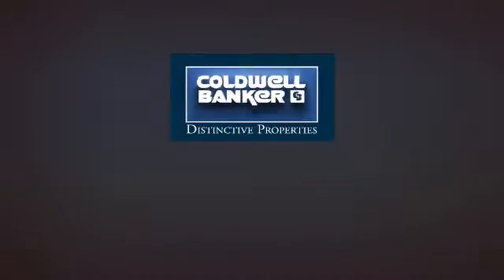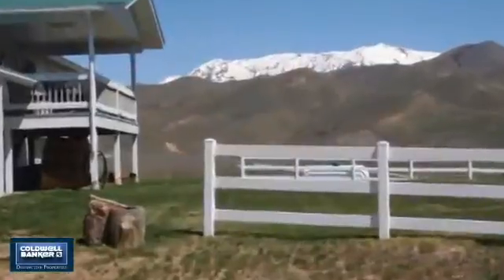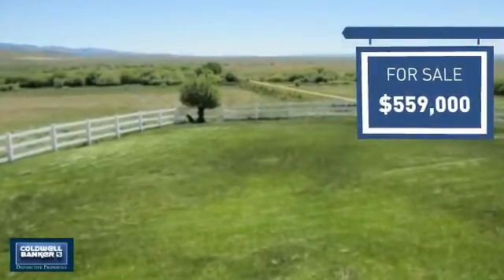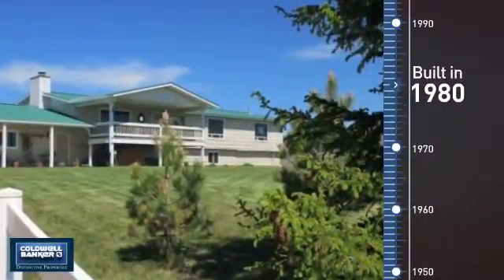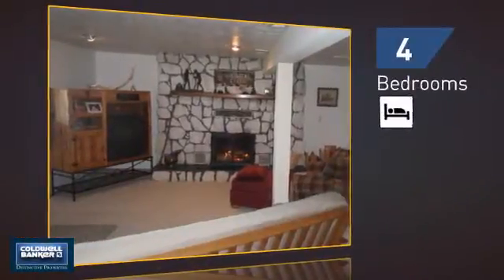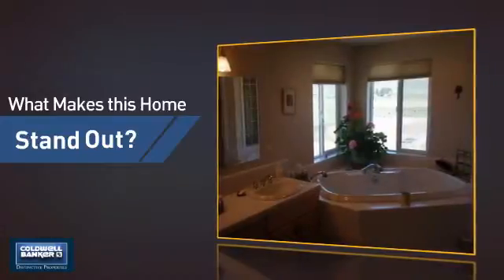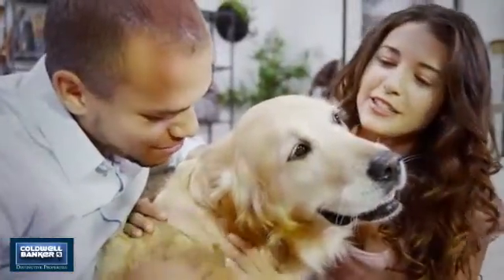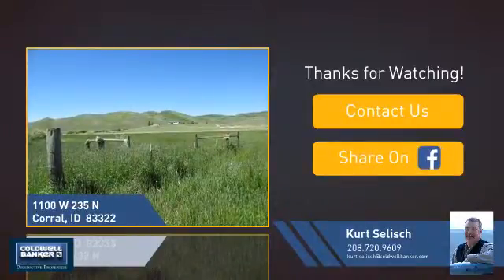1100 W 235 N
Immaculate ranch style home with outstanding views amid wide open spaces. This 40 acre property on Chimney Creek offers quality of life with abundant recreational opportunities. Only minutes from Soldier Mountain Ski Resort, Fairfield Golf Course, Anderson Reservoir, and South Fork Boise River. Fully fenced with stream and pond. Many potentials, horse ranch, tree farm, or retreat.